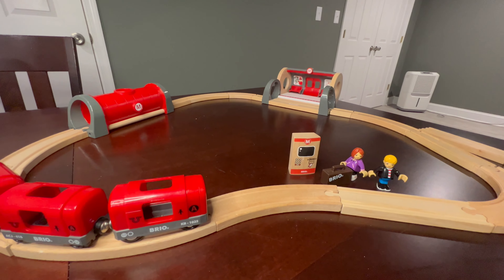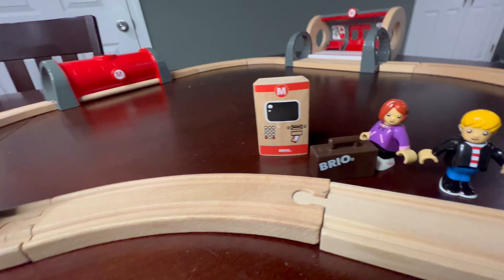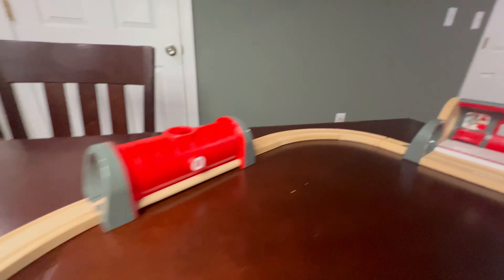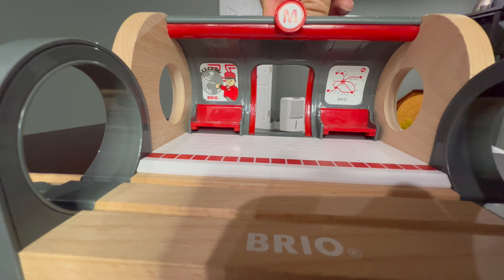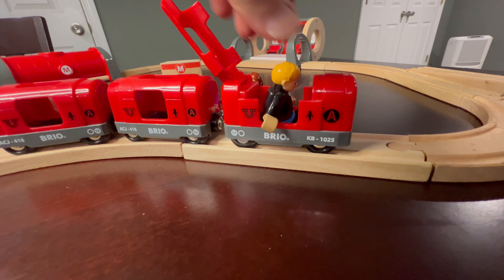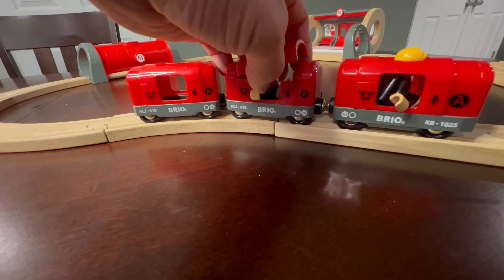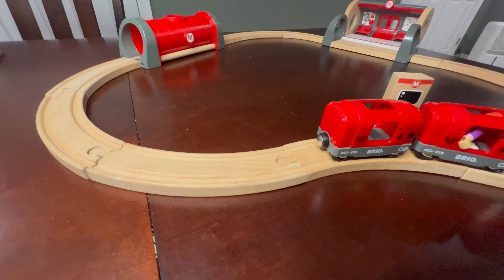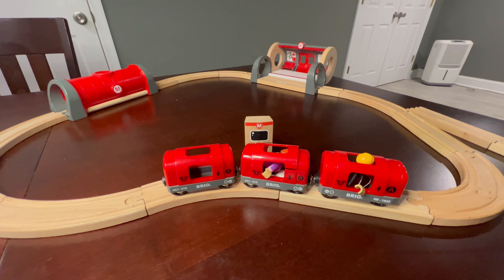Brio 33513 Metro Railway Set | 20 Piece Train Toy with Accessories and Wooden Tracks for Kids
Brio 33513 Metro Railway Set | 20 Piece Train Toy with Accessories and Wooden Tracks for Kids Age 3 and Up